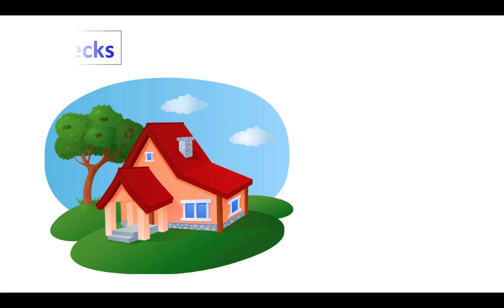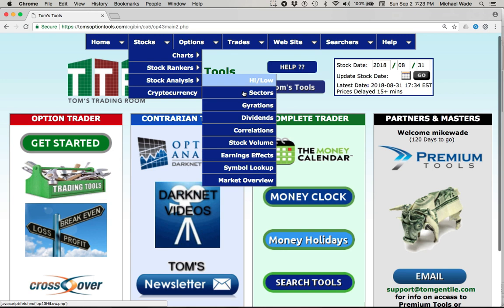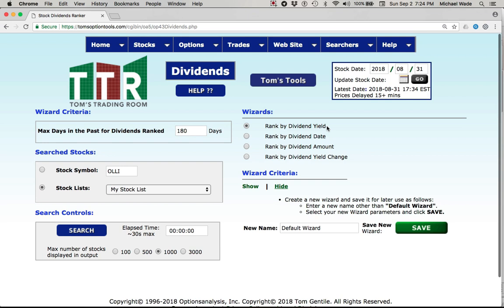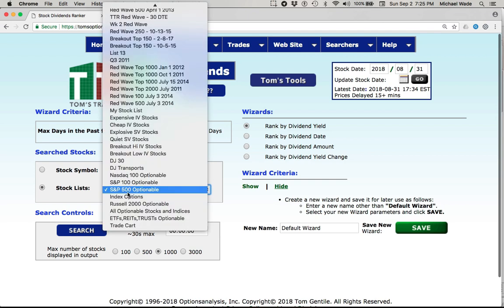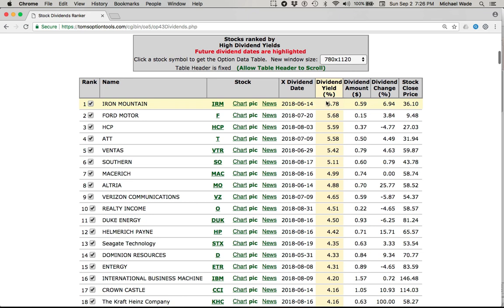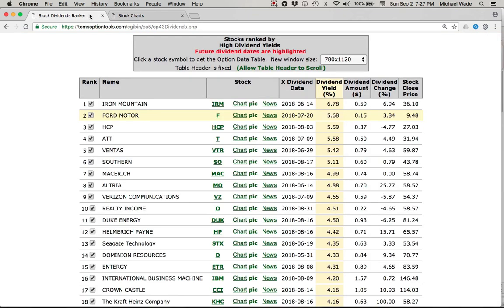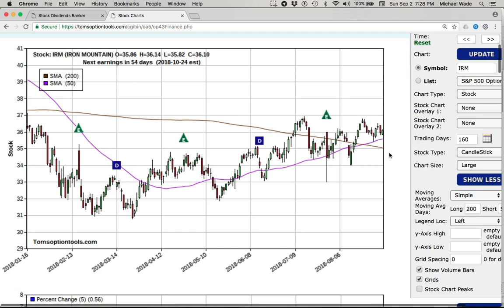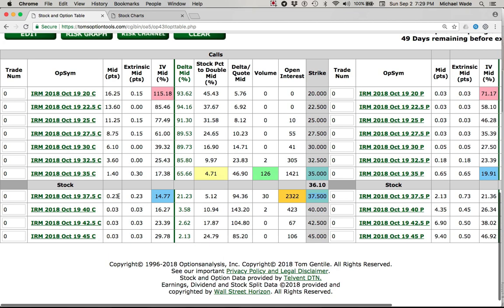Dividend Stocks and Scans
How we scan for Dividend Stocks, featuring Mike Wade